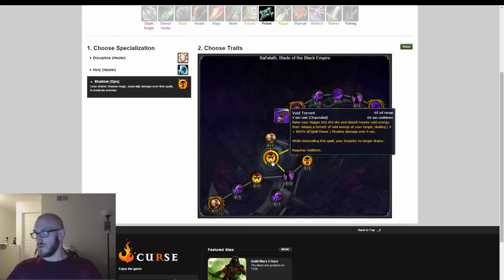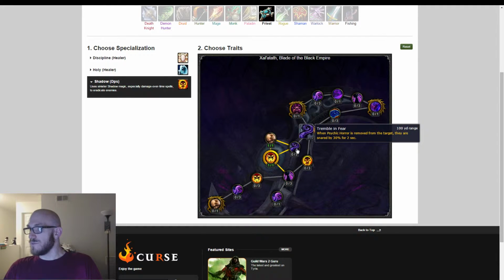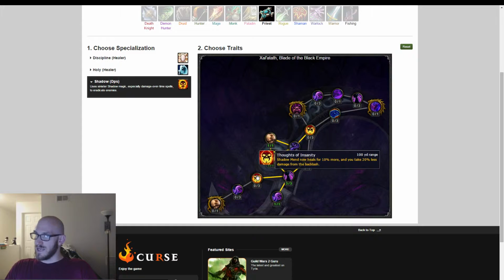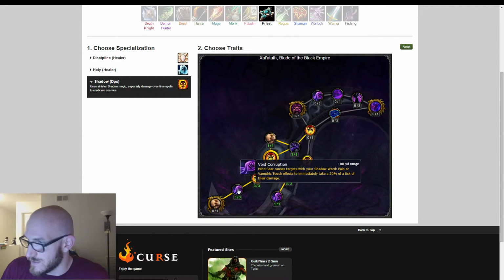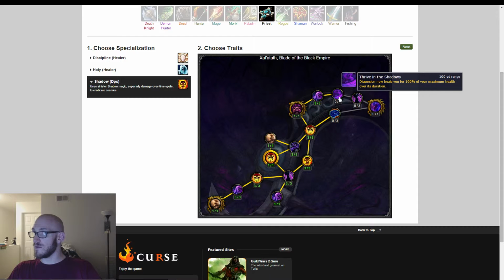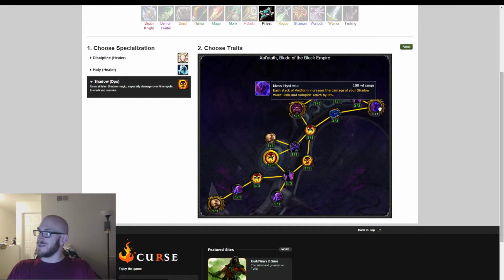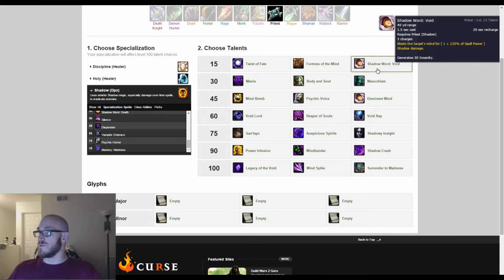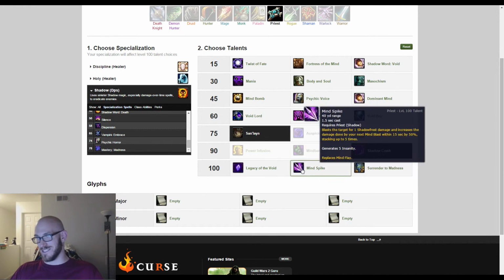Ultimus Shadow Priest Artifact Tree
With the NEW Artifact Weapon Trees up our next stop is going to be to take a look at The Shadow Priest Artifact Tree!